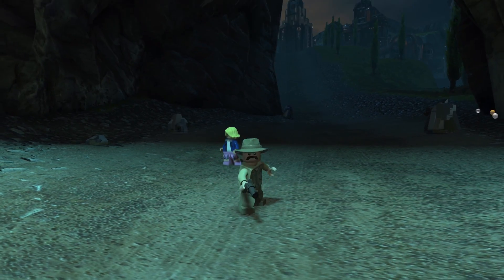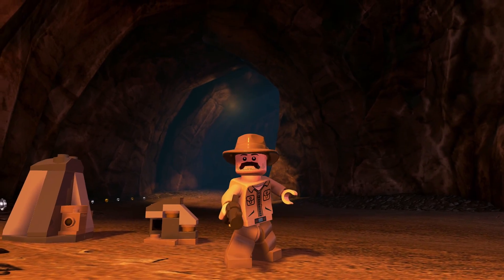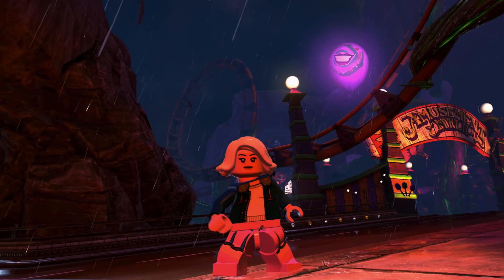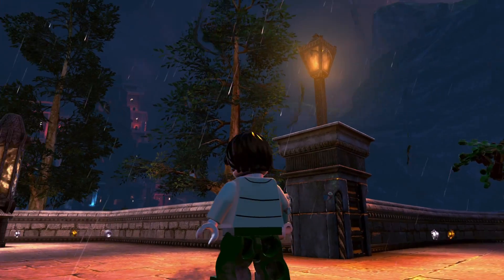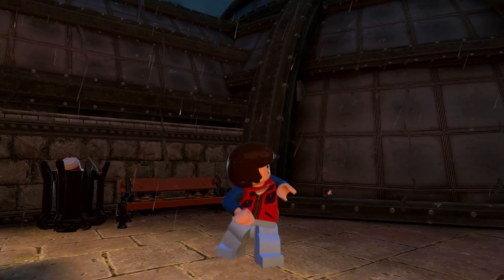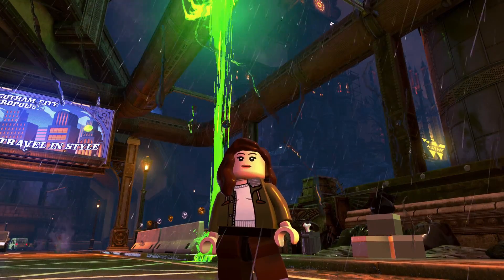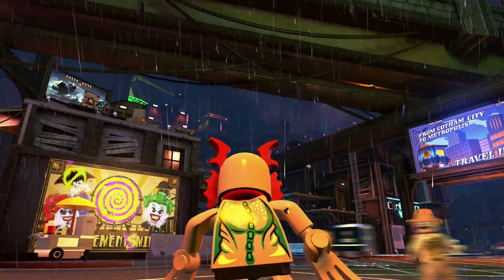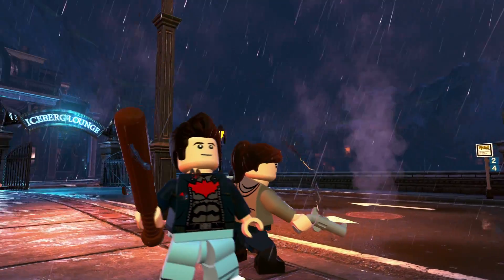LEGO STRANGER THINGS VIDEOGAME